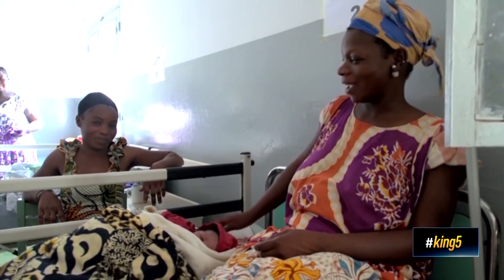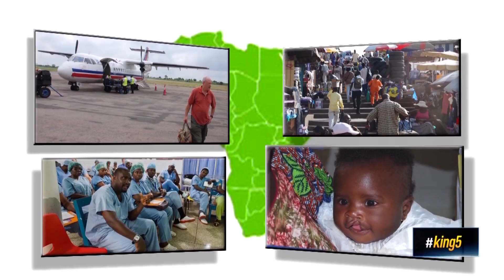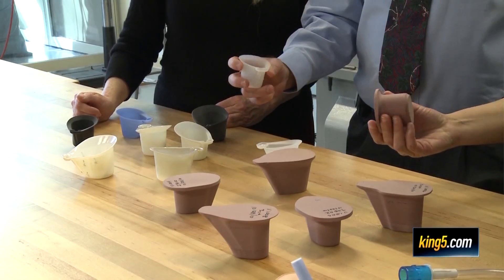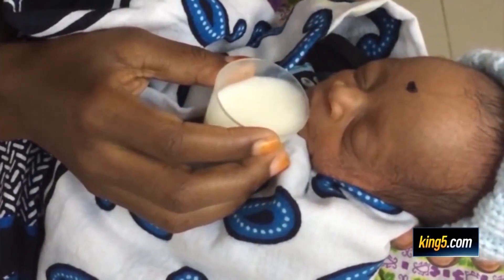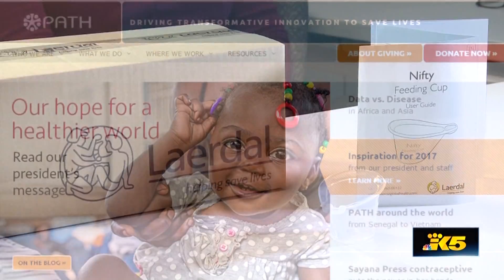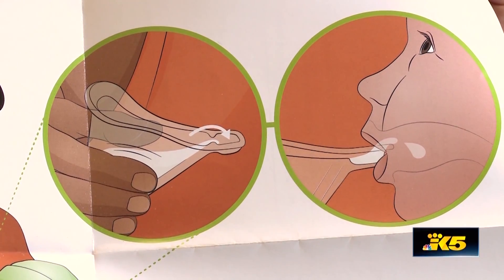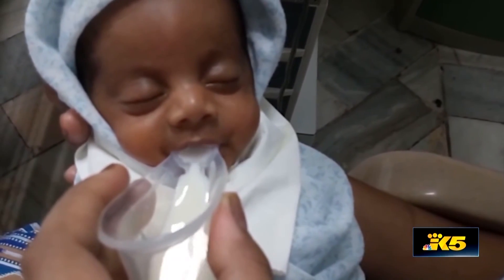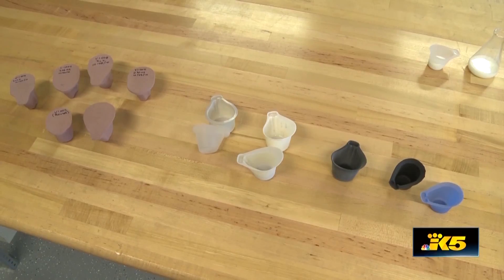Health Innovations Impacting Kids Worldwide – Part 1: Nifty Cup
Meet the innovative thought leaders at Seattle Children’s who not only  provide exceptional care to patients inside the hospital walls, but also  develop techniques, devices and ideas that are potentially saving or improving the lives of millions of children around the world.